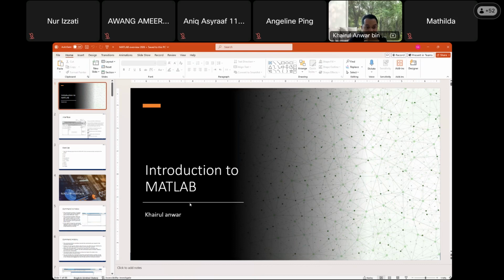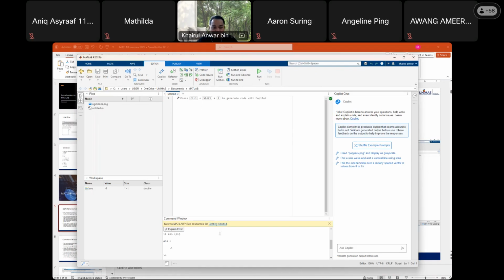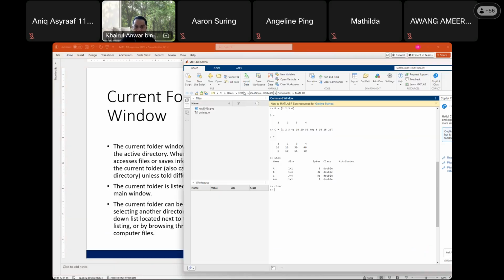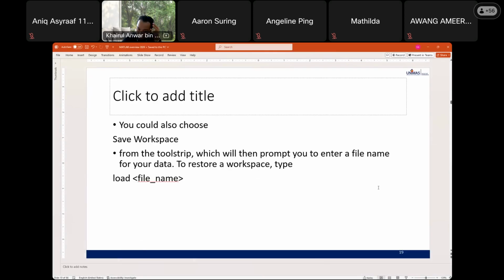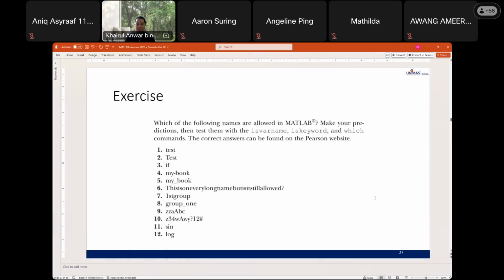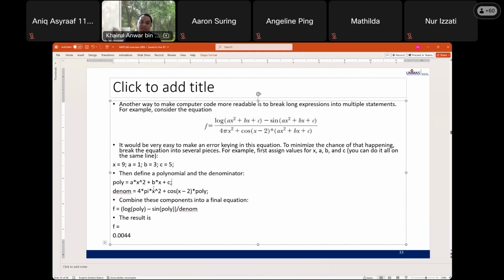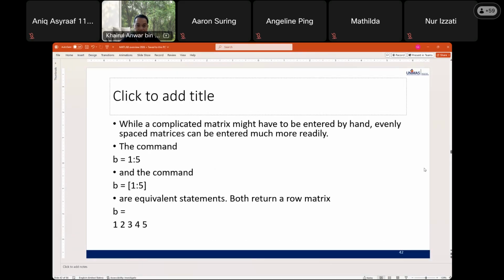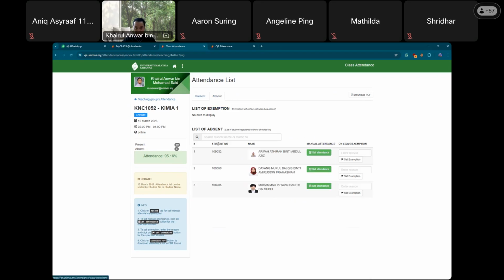Introduction to MATLAB 2026